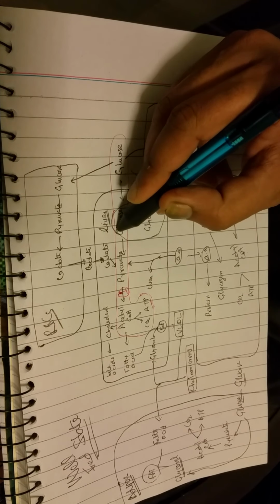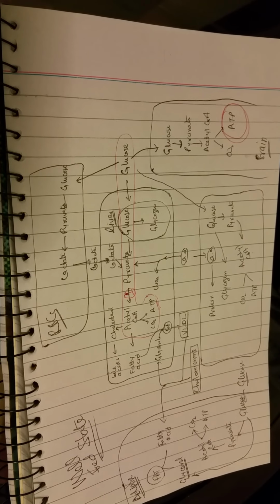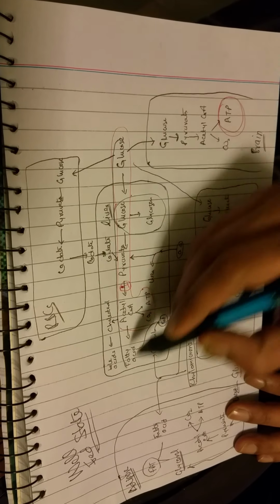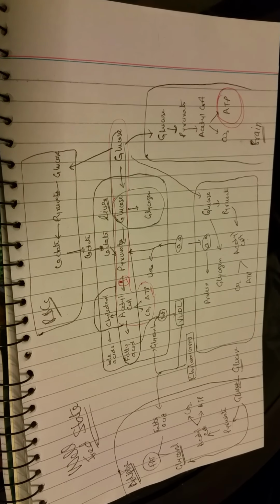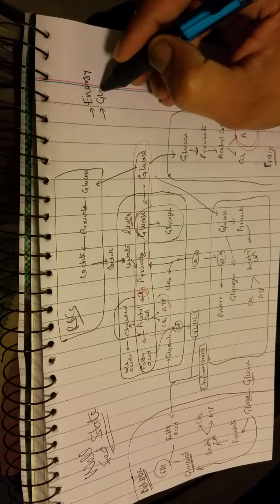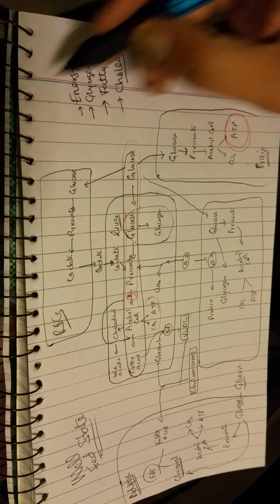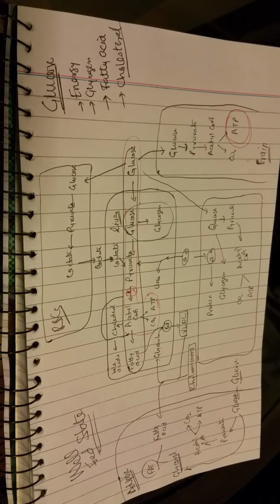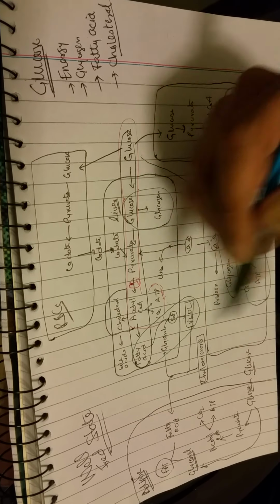Summary of Metabolism during Well fed state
Making Biochemistry Easy.

Enjoy, Share if you find this content useful!!